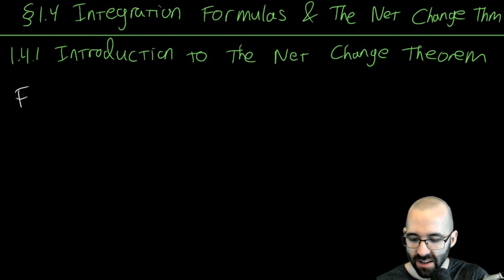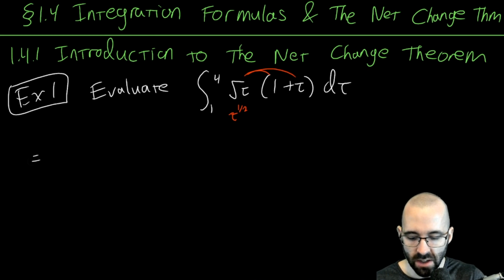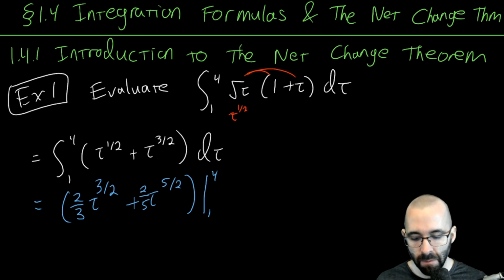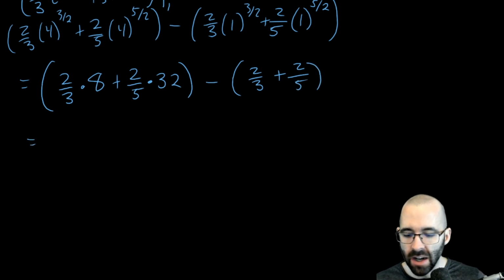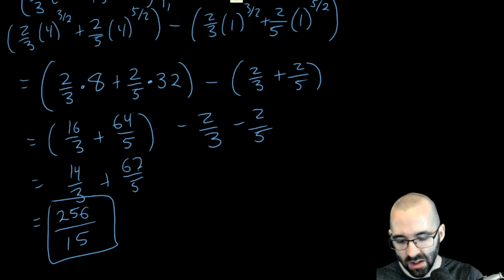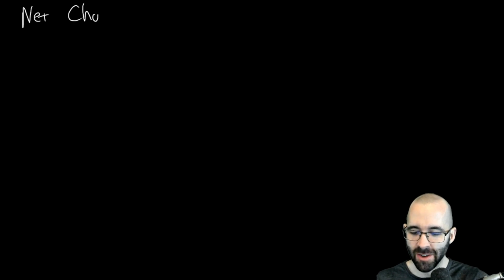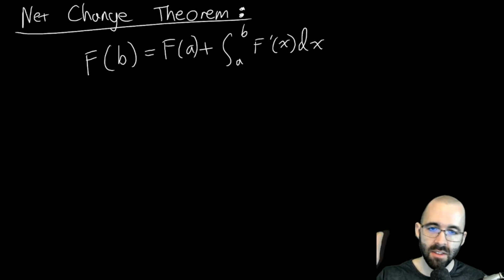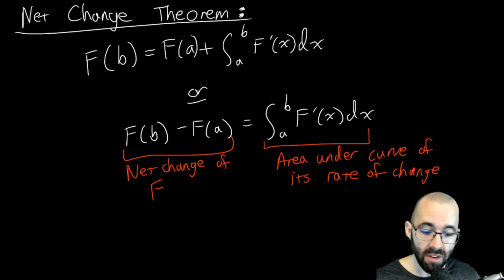1 4 1 Introduction to the Net Change Theorem